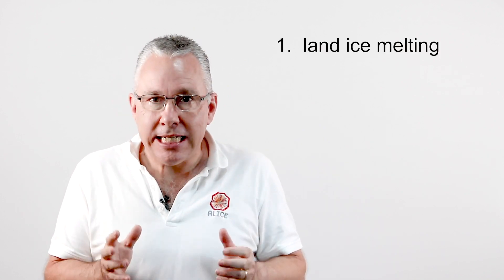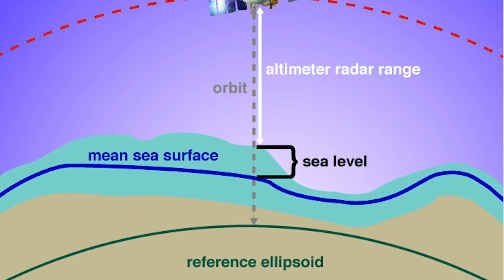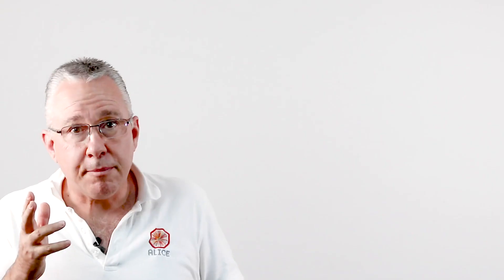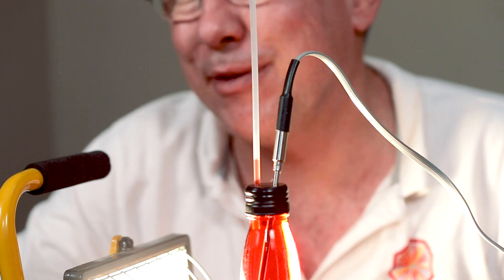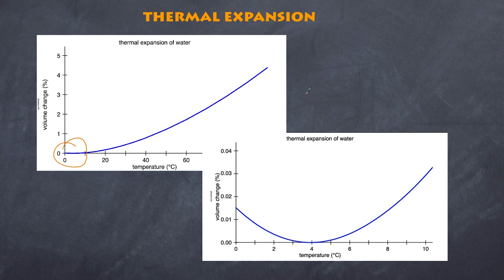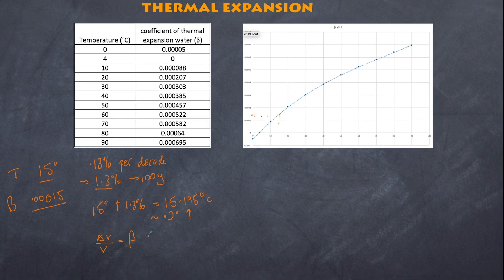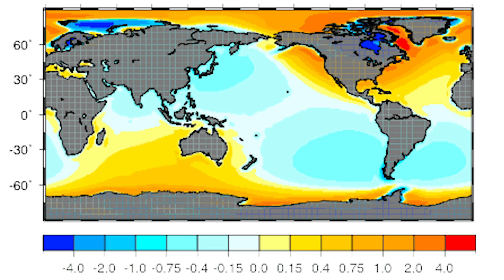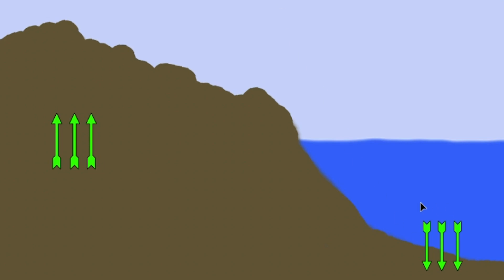rising sea levels - the evidence with physics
There are 3 contributors to rising sea levels - expansion, land ice melt and glacial isostatic adjustment. This video discusses them with a physics perspective.
Below are a few links for further study

A good starting point on the evidence for sea level rise from NOAA

Credits
sun image at start by pilotsflying. @videvo.net
sound intro by Robinhood76 @freesound